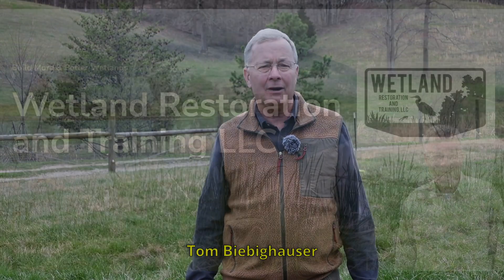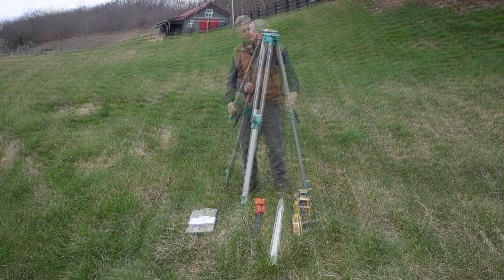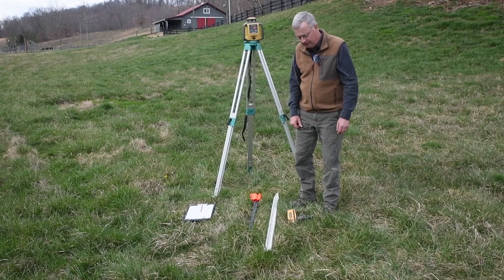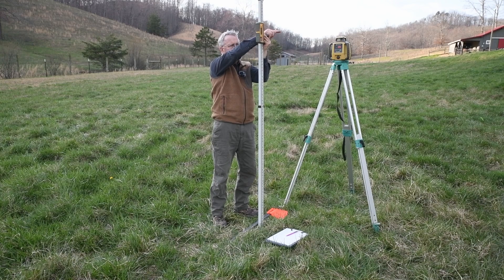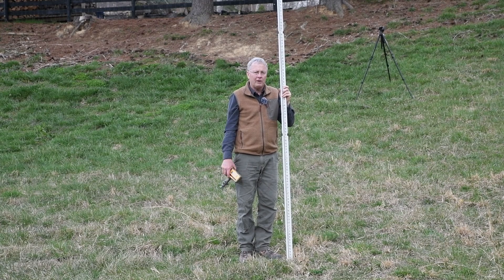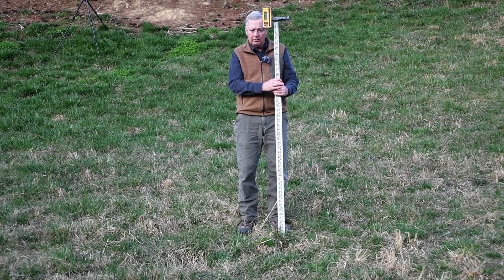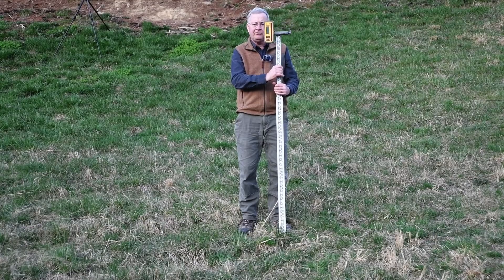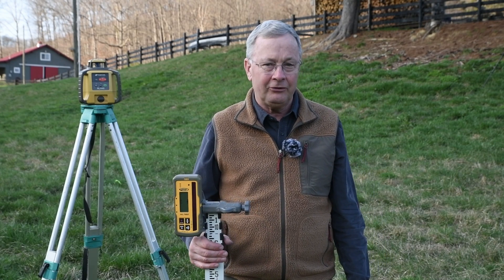How to use a Laser Level and Dual Sided Grade Rod for Wetland Design (Episode 3) Tom Biebighauser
Learn how easy it is to set up a laser level and take elevations with a dual-sided grade rod. Being able to measure elevations using a laser level is an essential skill you’ll need to design and build wetlands of any type or size anywhere in the world.